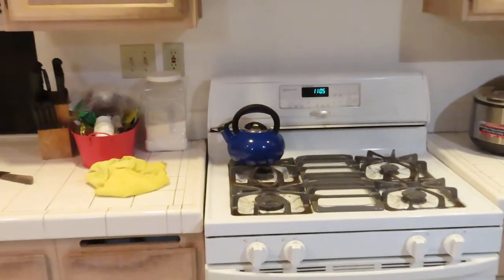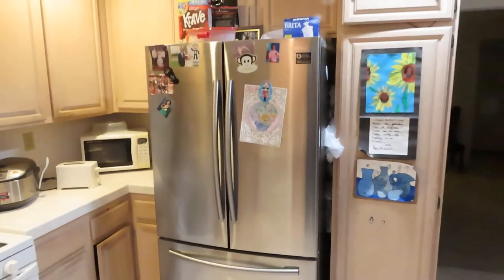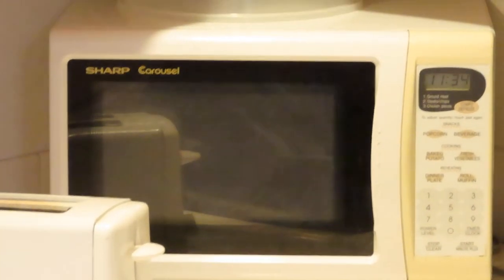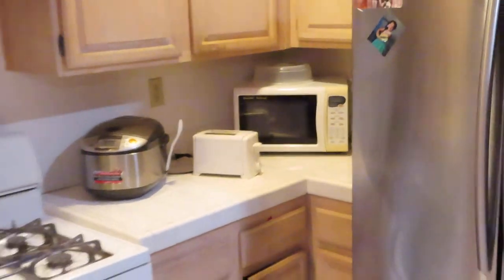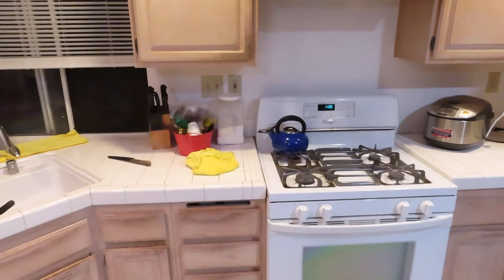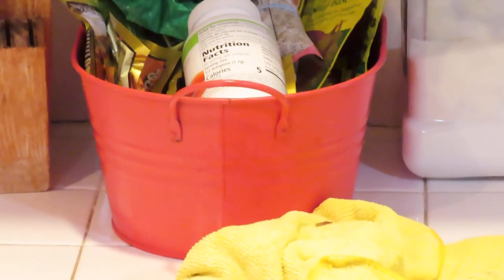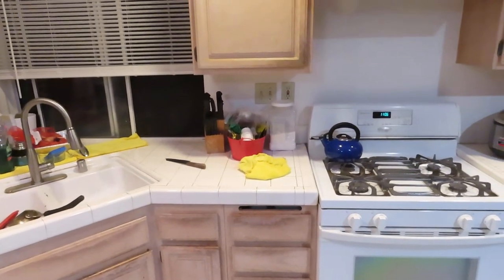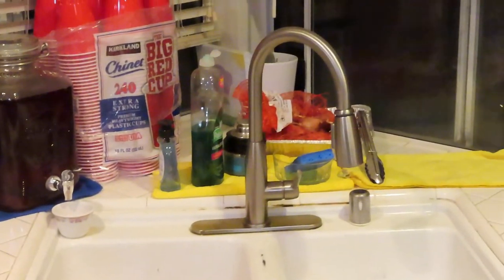Canon SX70 Test Video (Indoors)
I like this camera.  Colors are beautiful (admittedly the reds are a bit too loud).  It has a small sensor so it will always be a little grainy.